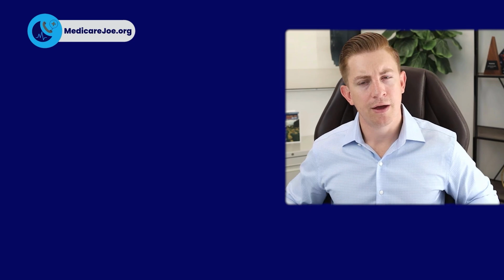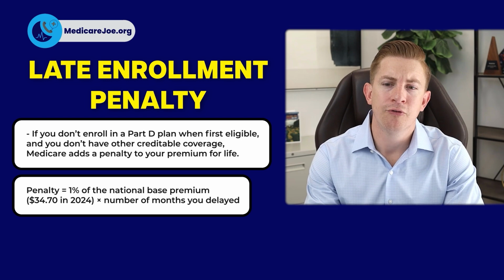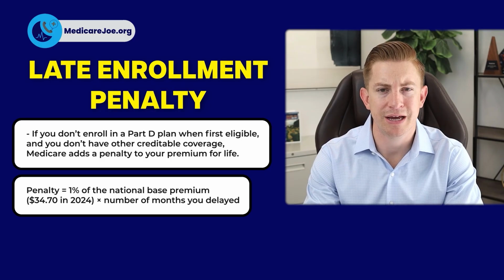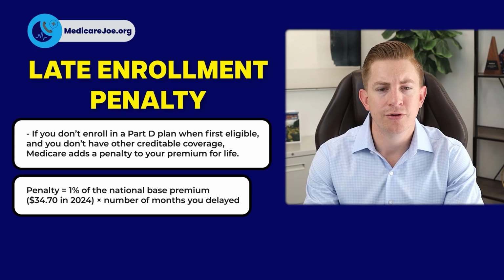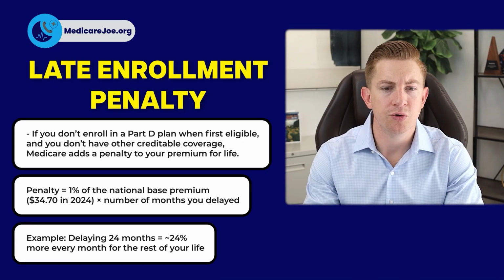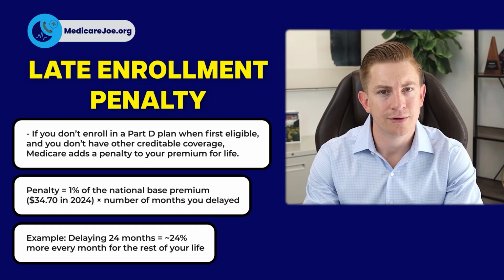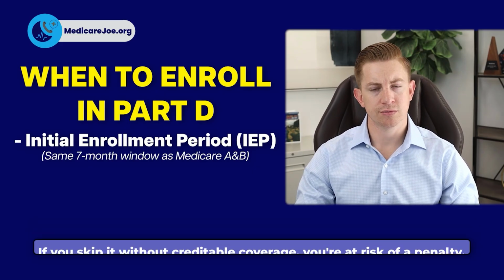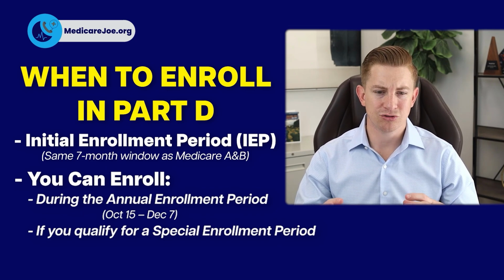What Is Medicare Part D and How Do You Avoid the Penalty?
Did you know delaying your Medicare Part D enrollment, even by a few months, can lead to financial penalties?

In this episode of Medicare Basics, I break down everything you need to know about Medicare Part D, including the costly mistakes thousands of people make by waiting too long to enroll.

Chapters:
0:00 - Intro
0:25 - What is Part D?
0:41 - 2 Forms of Part D
2:09 - How Part D Works
4:02 - Late Enrollment Penalty
5:35 - Credible Coverage
7:37 - Wrap Up
8:44 - Outro

Medicare Joe, LLC is an independent agency that helps explain many topics related to Medicare Supplements, Part D plans, and Medicare in general.

Medicare can be confusing, and selecting the right plan to fit your needs is important. We help you through the full enrollment process, from educating to selecting the right plan. Insurance plans can differ greatly, and selecting the wrong plan could significantly hurt you financially. Educating yourself on the options available can greatly reduce the risk of that happening.